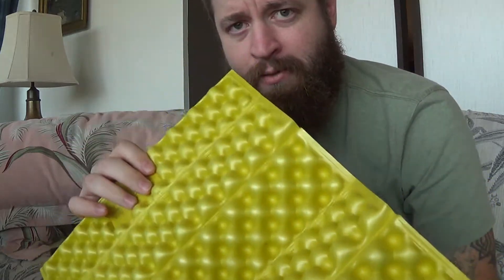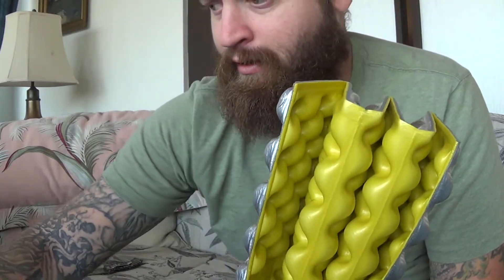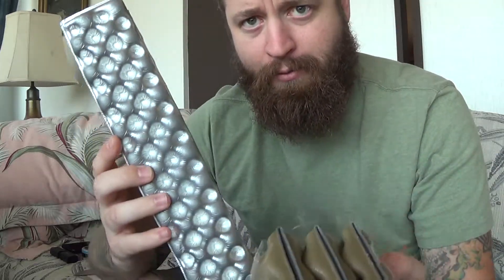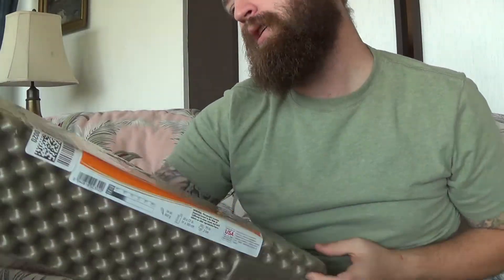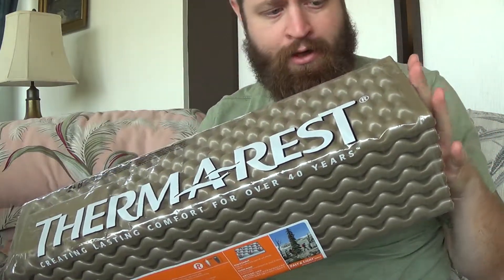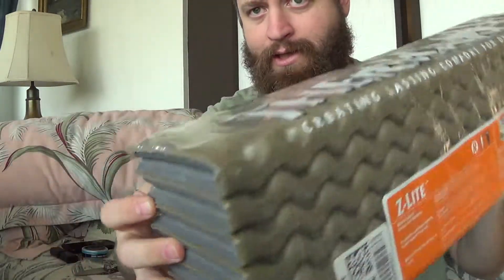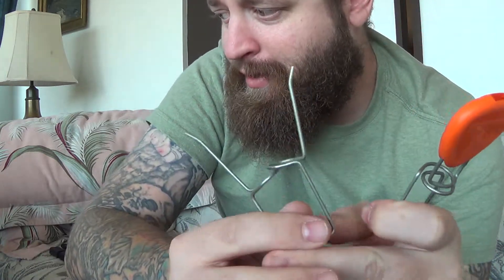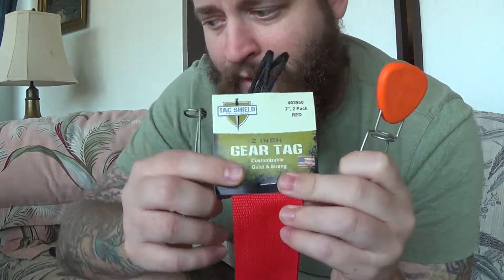Part 2 Unboxings/Gear Breakdowns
More of the good stuff, lets keep the gear going!